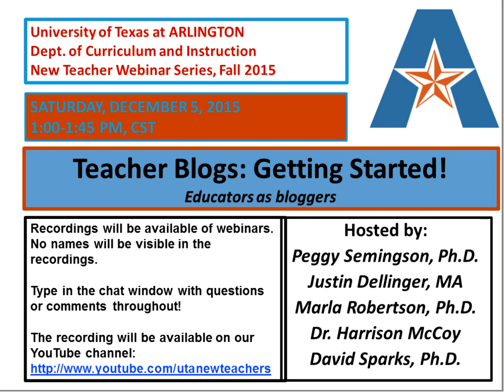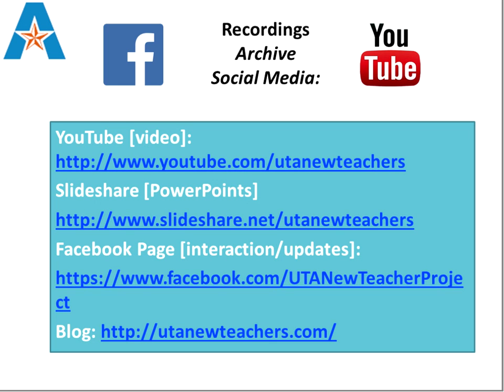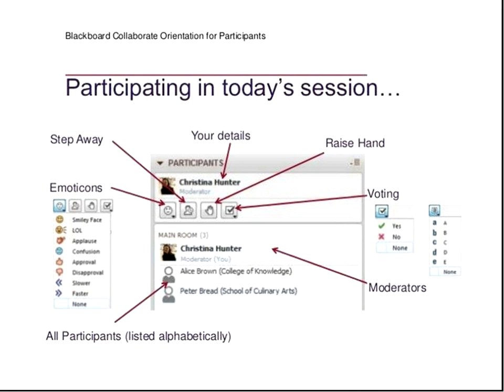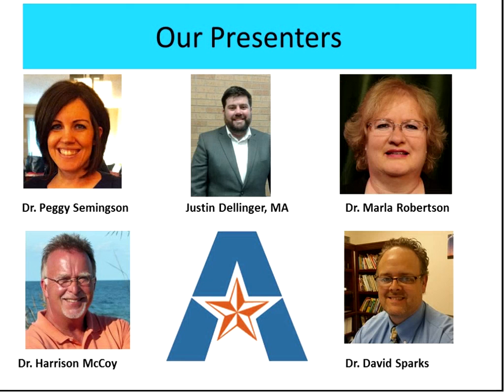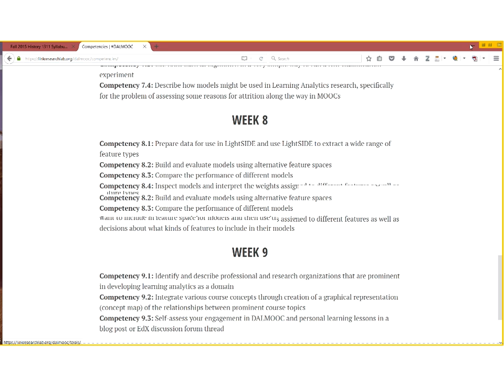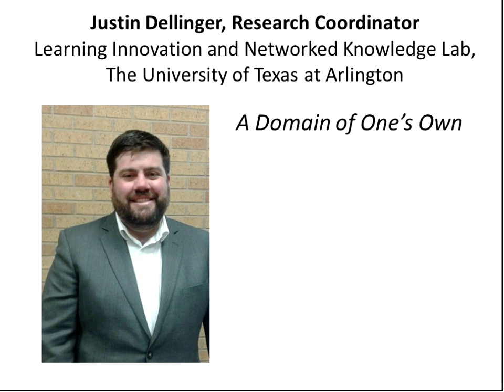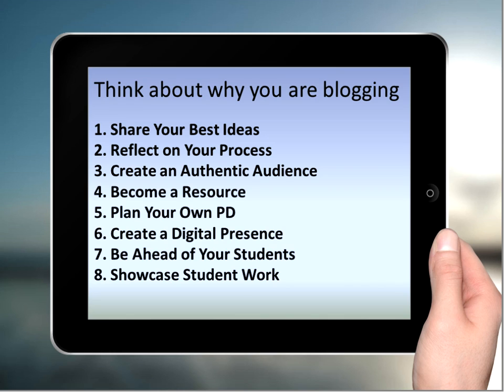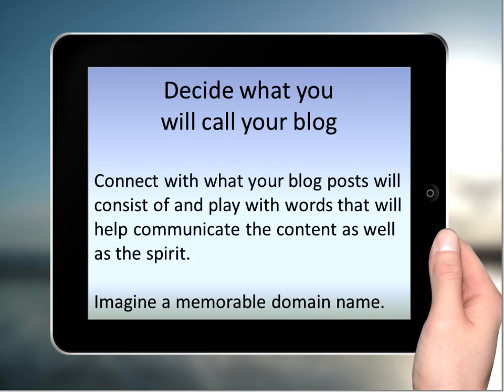"Teacher Blogs: Getting Started": UTA New Teacher Series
Recording from December 5, The University of Texas at Arlington's New Teacher Webinar, "Teacher Blogs: Getting Started" Video

The webinar series is open-access and provides resources for all educators, with a focus on new teachers at UT Arlington and beyond.

This web seminar focuses on ways that educators can learn from regularly reading other people's teacher blogs and education blogs. An introduction to how to start your own education-focused blog will also be discussed and demonstrated. Free blogging services will be shared during the webinar. The session will also focus on the new UTA New Teachers website and blog and ways that people can be guest bloggers!

Curated resources (recordings of webinars including previous webinars)

Dr. Sparks’ List of Blogs
2. The Second Half: Life After 40

Upcoming Webinars for Spring 2016
Spring 2016
January 30: DIY PD and Lesson Planning Resources
February 27: Lesson Planning
March 26: Behavior Management
April 16: To be determined